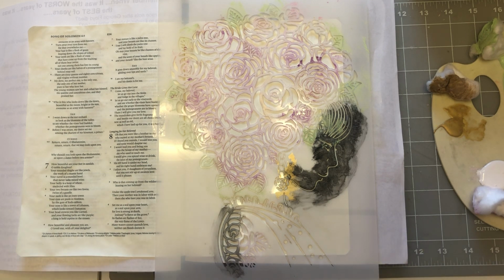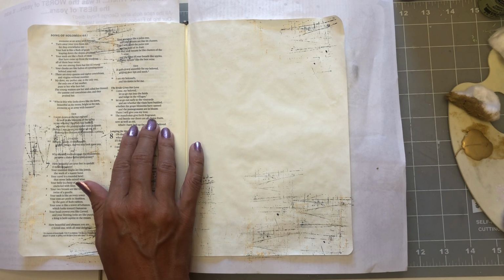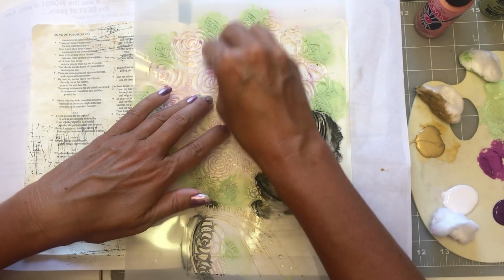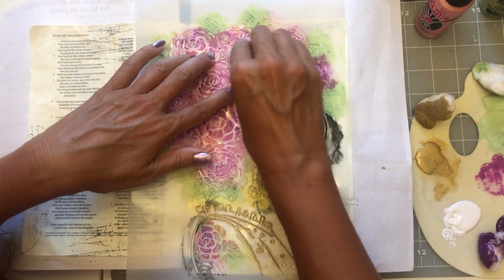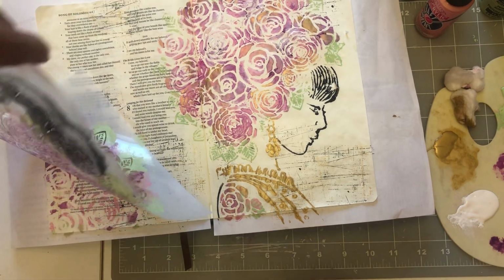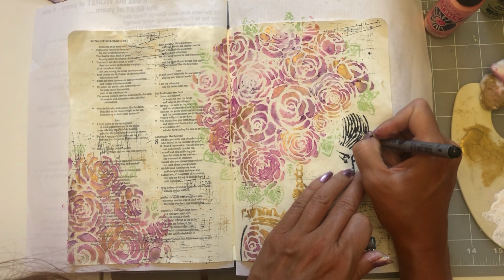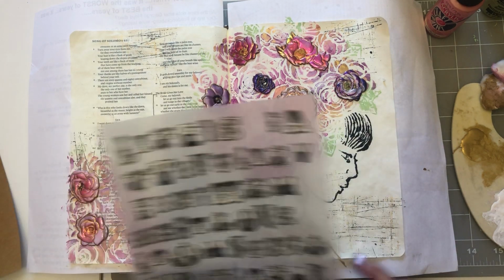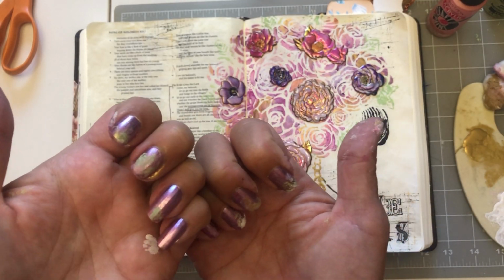Let's Bible Journal Song of Songs 7 (from Lovely Lavender Wishes)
Join me as we look at Song of Songs 7:12- Love Blooms

Gather Your Supplies:
Lady stencil
stamps
acrylic paints in various colors
gold metallic paint
cotton balls
flower stickers
transfer/rub on letters for title